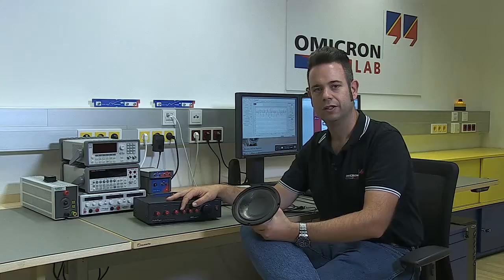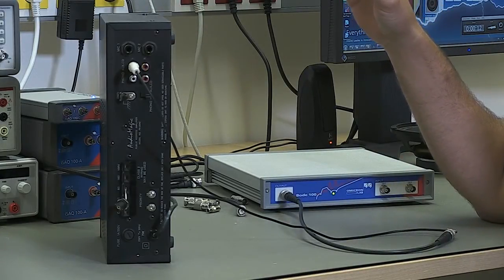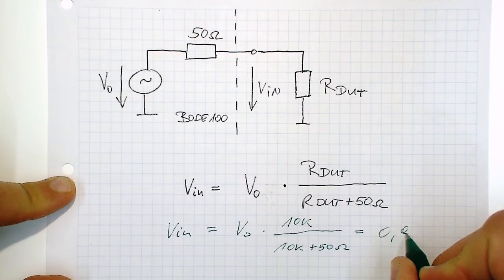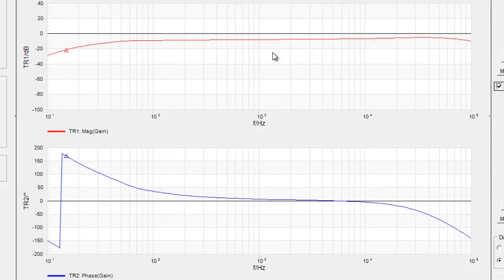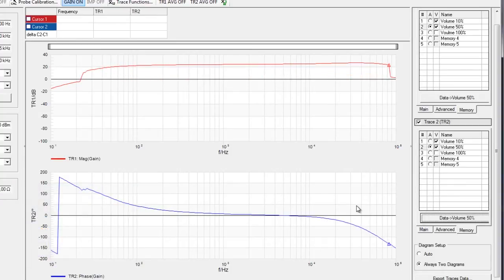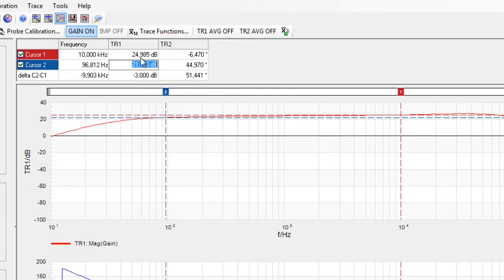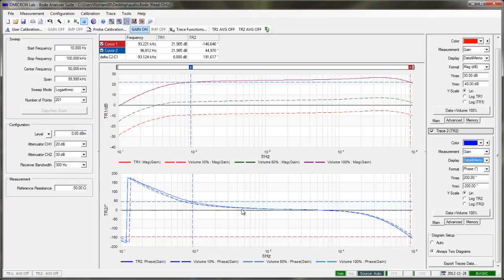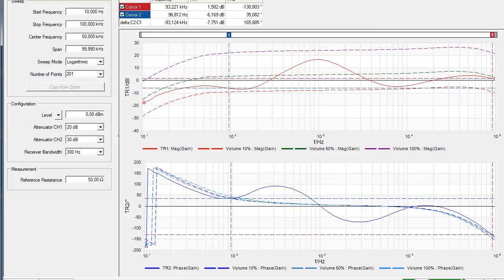Audio Amplifier Measurements with the Bode 100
In this video we analyze the frequency behavior of audio components.
First we measure the input impedance of our audio amplifier to estimate the error we introduce when using a simplified measurement method.
Then we measure the frequency dependent gain of our amplifier using the Bode 100 vector network analyzer in a frequency range from 10Hz to 100kHz.
The influence of the frequency equalizer can be clearly seen in the bode plot of the amplifier.

If you want to find out more about the Bode 100, please